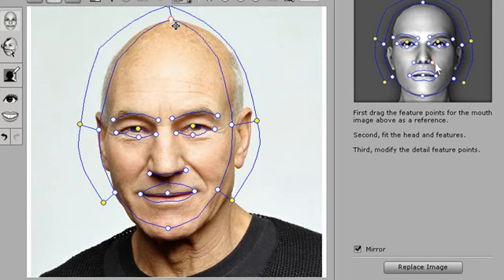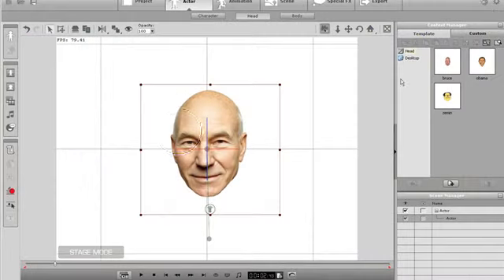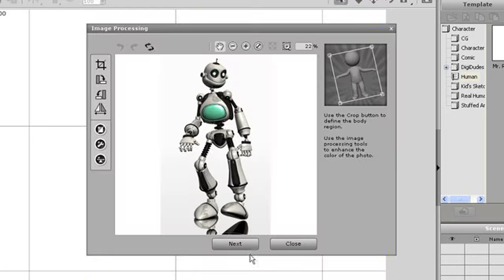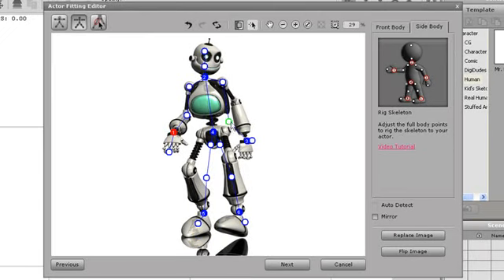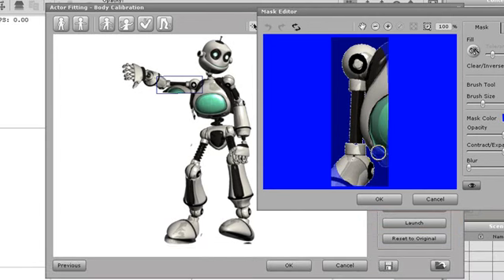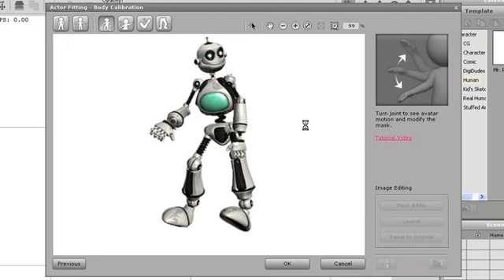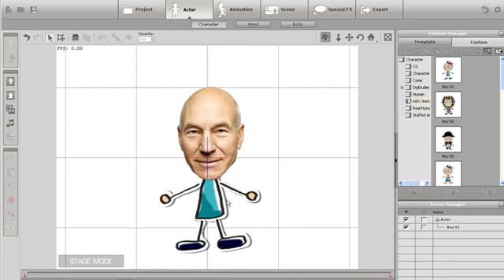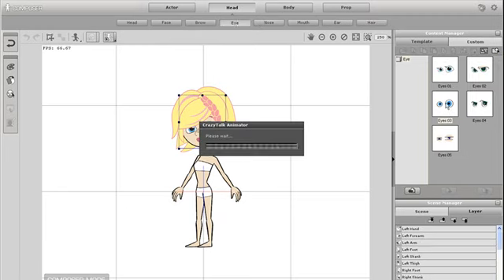CrazyTalk Animator Tutorial - Intro to Actor Creation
There are so many different ways to animate your characters in CrazyTalk Animator, so it's only natural that there are just as many character types to animate!  In this tutorial, you'll learn about the different types of functional characters and the different ways you can assemble them from different elements using the various actor creation options.  Become familiar with sprite-based, morph-based, and even hybrid actors!

*Statement:
This video tutorial is for CrazyTalk Animator Standard & PRO version only. For version comparison, please visit: